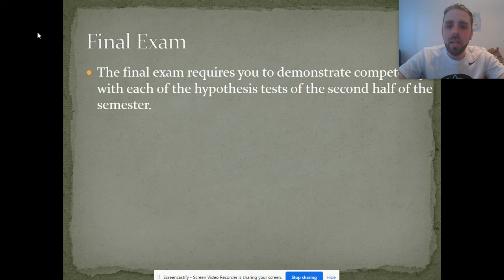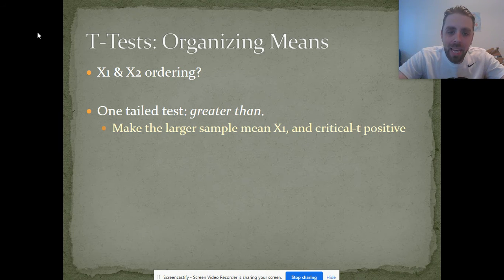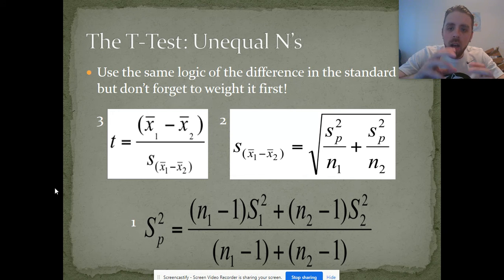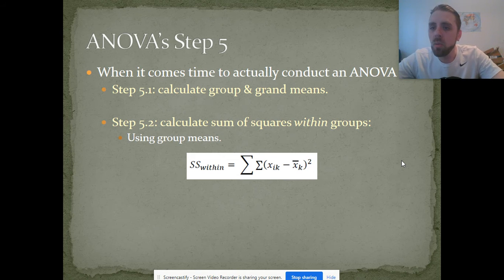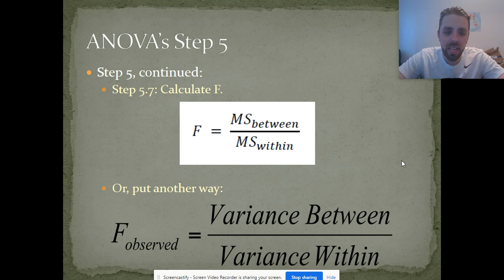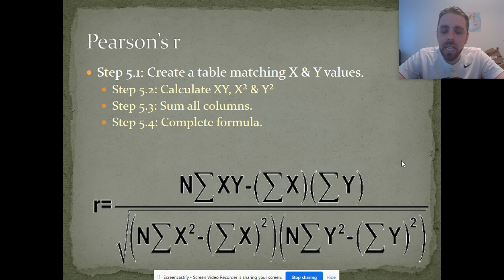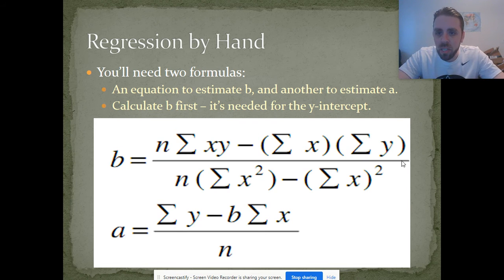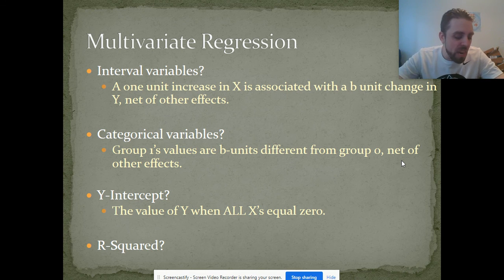Sociology 324: Week 15.2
Final exam review of hypothesis tests.